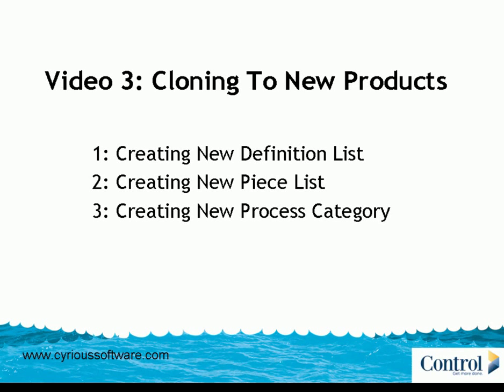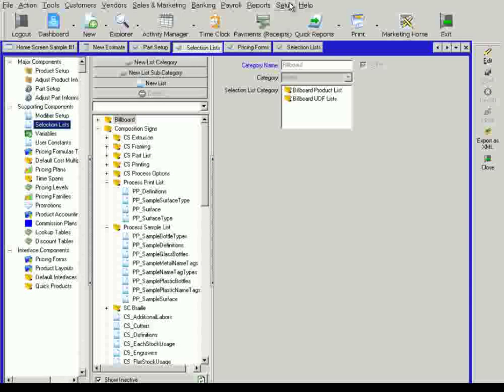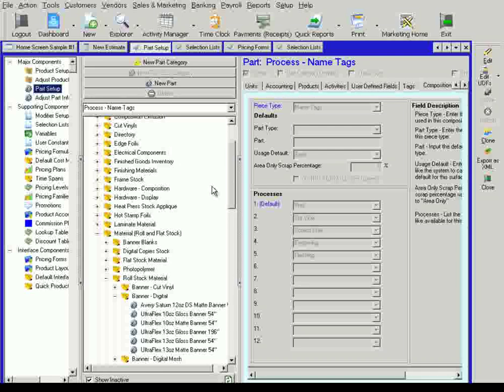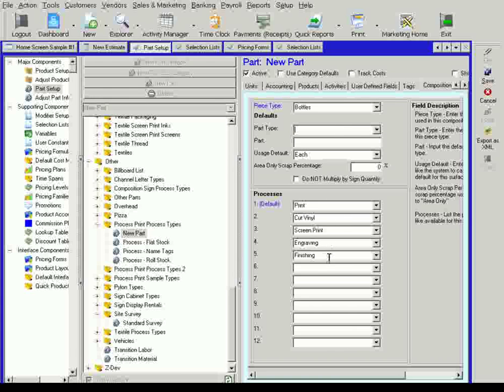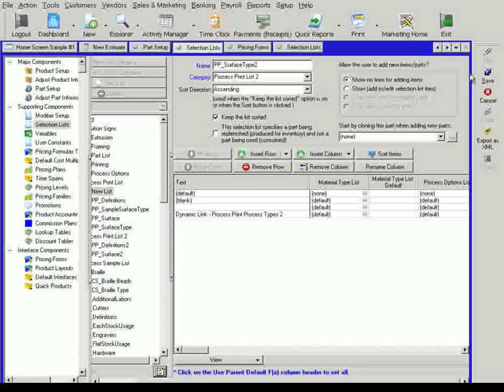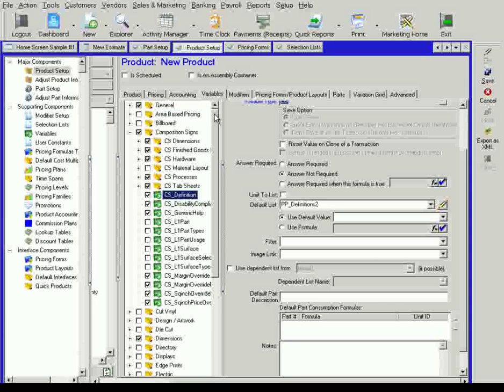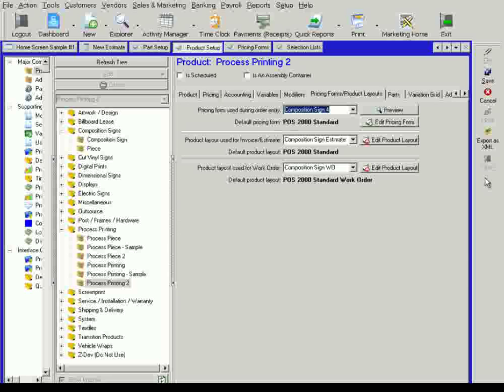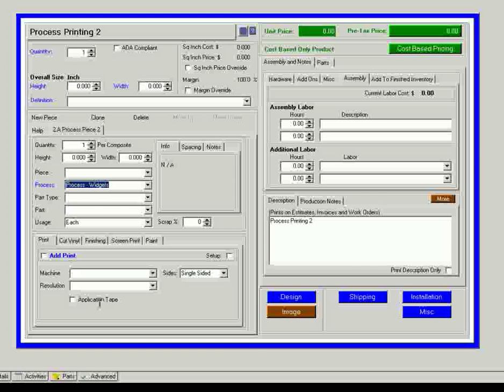pv_process_print_setup3.mp4